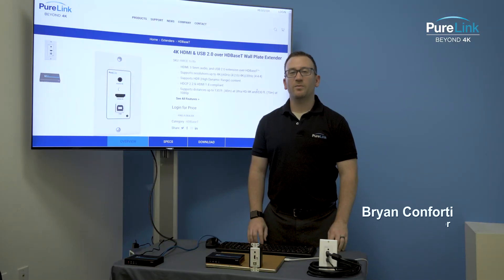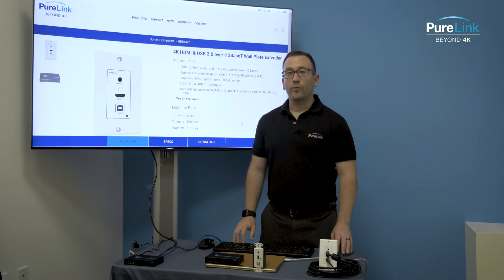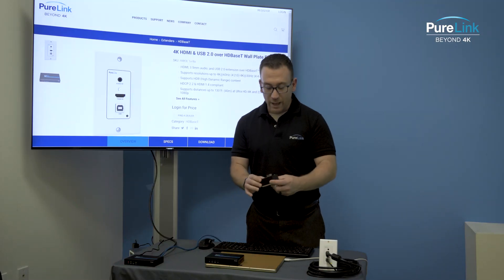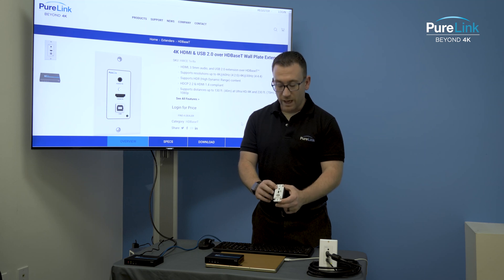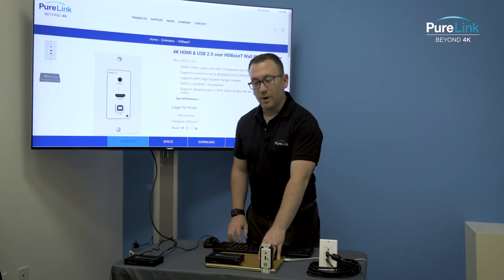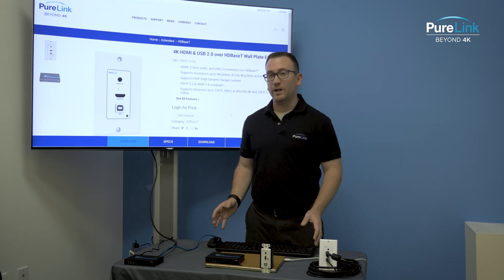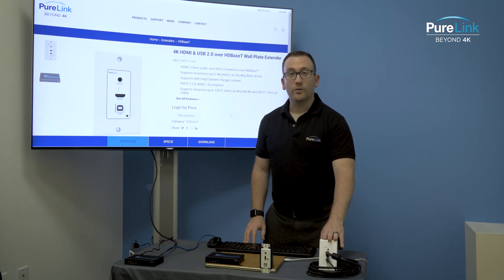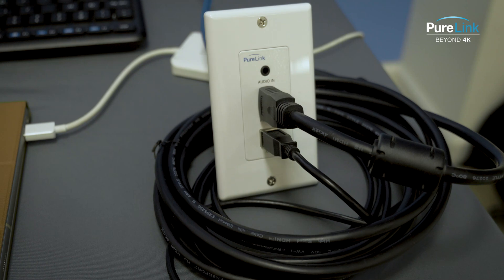4K HDMI & USB 2.0 over HDBaseT Wall Plate Extension System Overview and Demo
The HDTools™ HWCE Tx/Rx is a single-gang HDMI and USB 2.0 Wall Plate Extension System providing Ultra HD/4K signal transmission over a single CATx cable to distances up to 130 ft. The HWCE can also transmit 3.5mm analog audio independent from the HDMI or USB input source. The HWCE is HDMI 1.4 and HDCP 2.2 compliant and supports CEC, as well as one-way RS-232 pass-through.